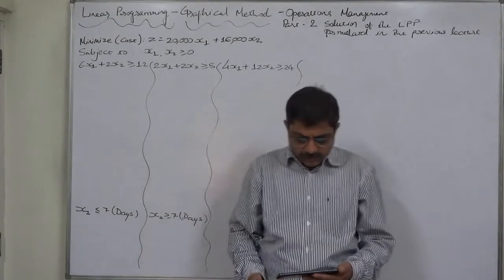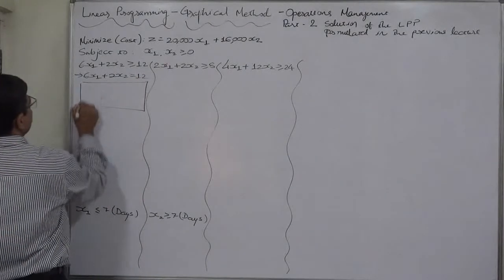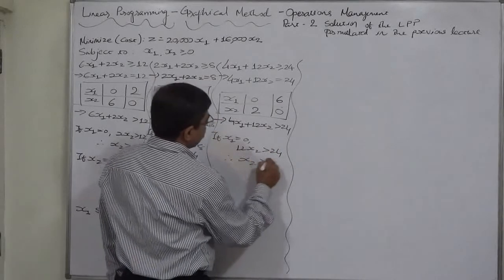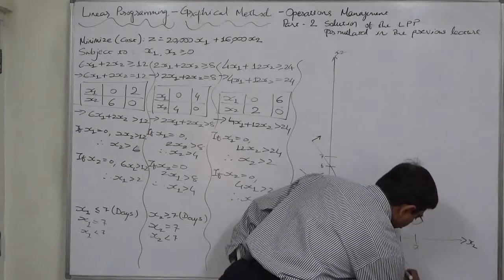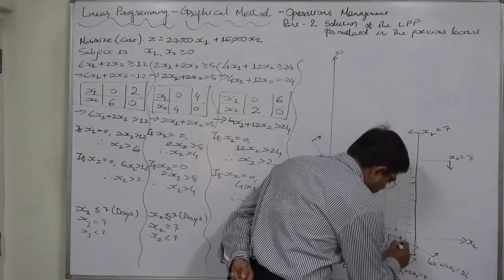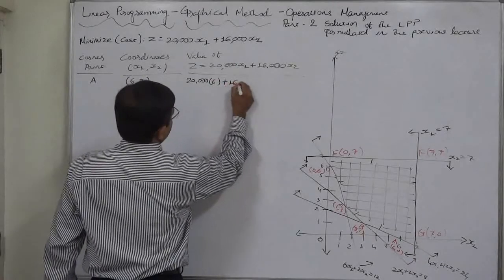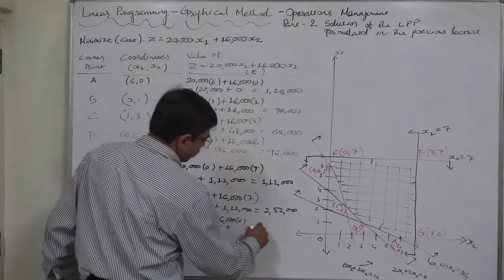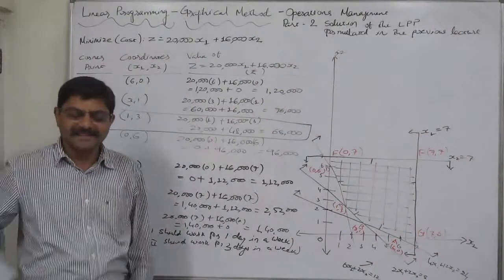LPP Graphical Method - 11 - Operations Management - Steel Mine Problem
Note: Please first watch the lecture "Formulation of  LPP - 9 - Operations Management - Work Scheduling" to learn how to formulate the LPP for this managerial problem.

A steel company has two iron mines having different production capacity. The raw iron is classified into three categories High, Medium/Fair and Low according to the quality. The factory of the company requires at least 12 tons of High-grade iron, at least 8 tons of Medium/Fair-grade iron and at least 24 tons of Low-grade iron per week. The daily expenditure of the first mine is ` 20,000 and that of the second mine is ` 16,000. The daily production of raw iron in the two mines is as follows:
Mine Daily production (in tons)
 High Medium/Fair Low
To minimize the cost of transportation, for how many days each mine should work in a week? Formulate this as an LPP and solve the formulated LPP through Graphical Method.